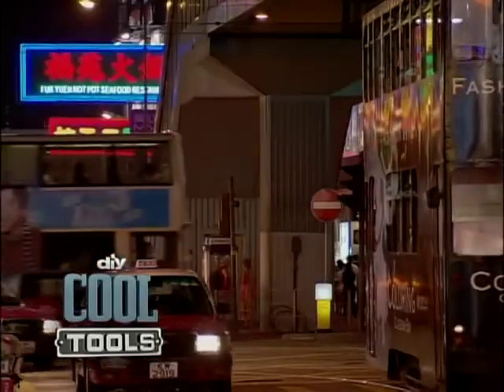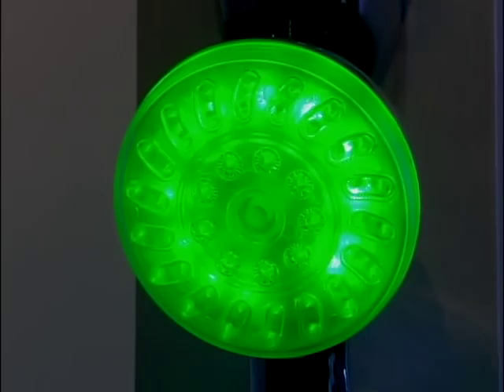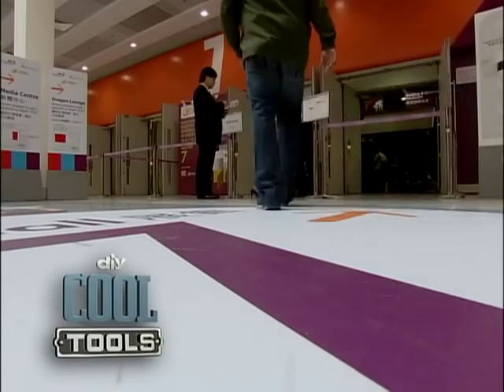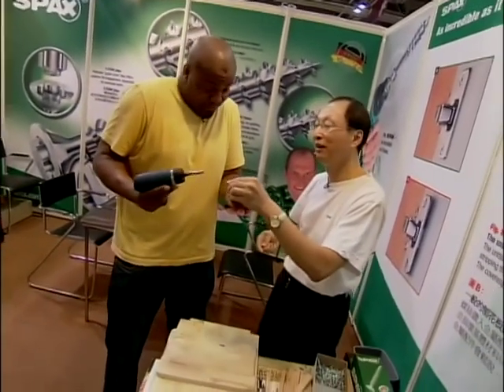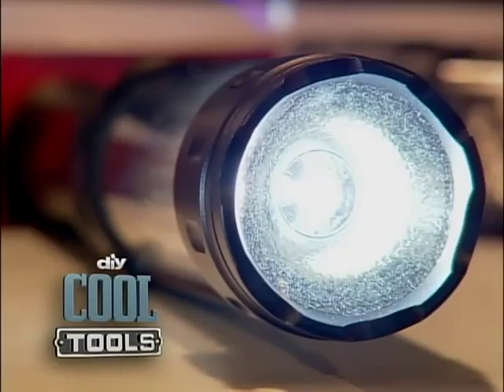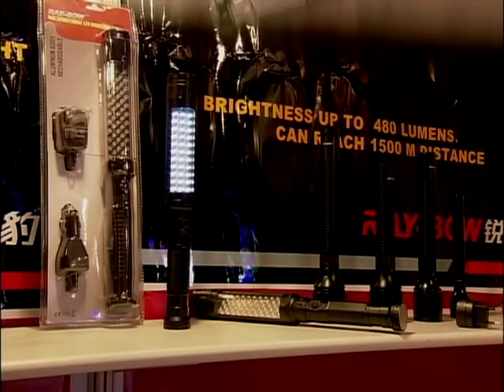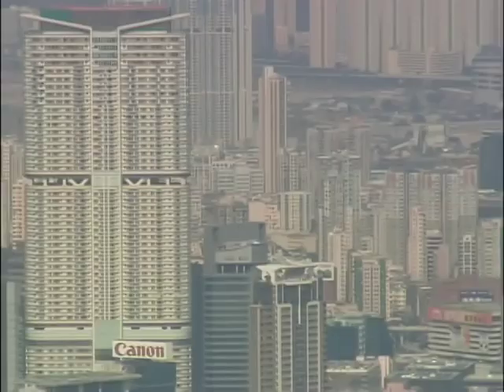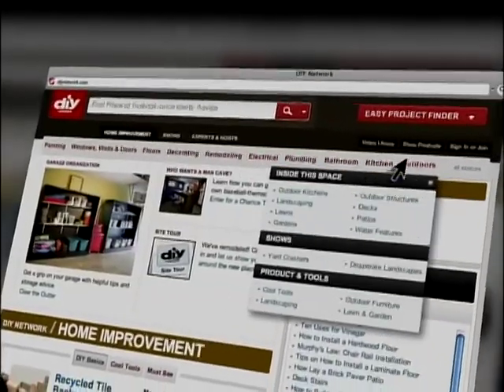Cool Tools - Hong Kong